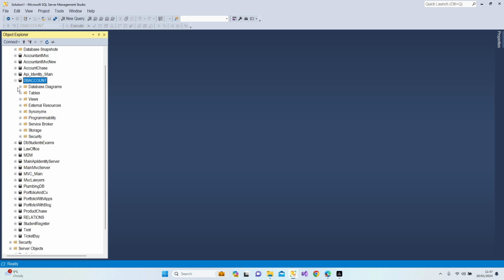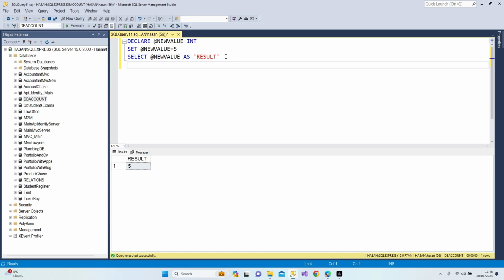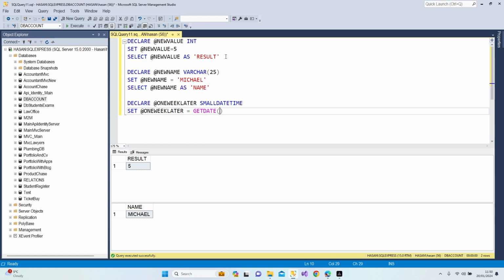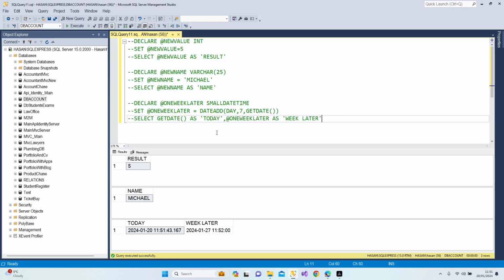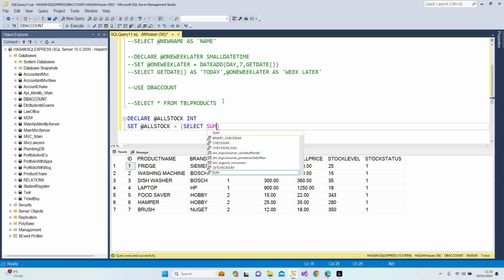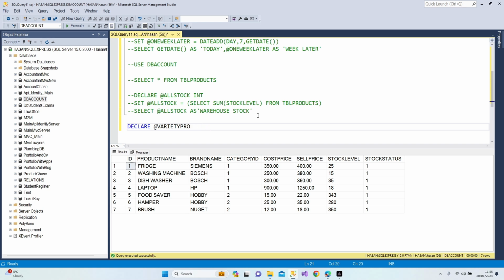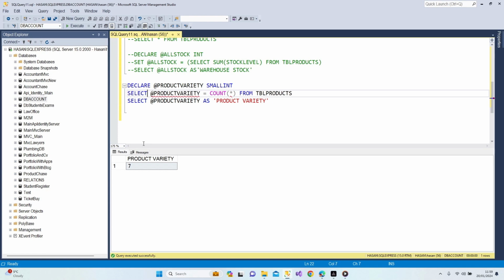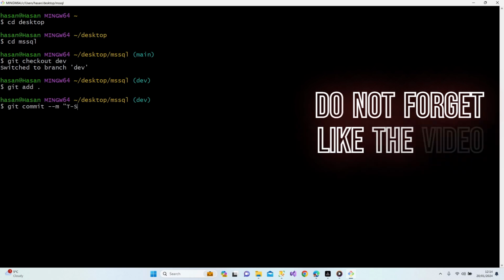MS SQL | T-SQL and Variables #23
🎓 About the Video:
Welcome to the twenty-third installment (#23) of the "MS SQL | Complete Guide" series - "T-SQL and Variables." In this tutorial, we explore Transact-SQL (T-SQL) and the use of variables in MS SQL, providing you with the knowledge to declare, assign values, and leverage variables for dynamic and flexible SQL operations. Whether you're a database developer or expanding your SQL knowledge, this video guides you through the usage of variables in T-SQL for enhanced query functionality.

🔍 Video Overview:
Understand the role of variables in T-SQL and how they can enhance the flexibility of your SQL queries. Learn how to declare variables, assign values to them, and use them within your SQL commands. Explore different data types, including local and global variables, and discover the Select Into statement for creating variables on the fly. Part of the series guiding you from zero to expert in SQL, this tutorial equips you with essential skills for utilizing variables in T-SQL.

📌 Key Topics Covered:
Introduction to Transact-SQL (T-SQL)
Declaring and assigning values to variables
Working with different data types
Using local and global variables
Leveraging variables in SQL commands
The Select Into statement for dynamic variable creation

Enhance your SQL skills by mastering the use of variables in T-SQL. This tutorial provides a comprehensive understanding of how to leverage variables for dynamic and flexible SQL operations in MS SQL.

Happy coding! 🚀💻